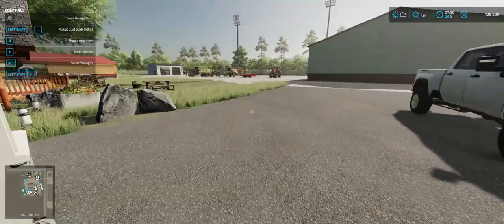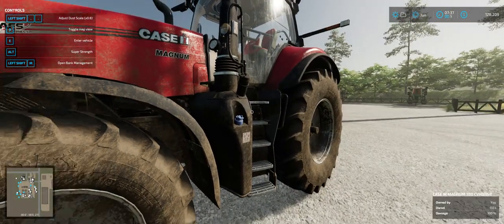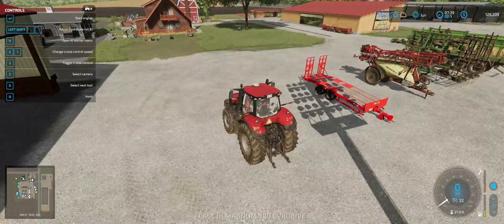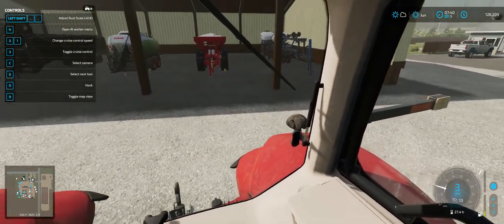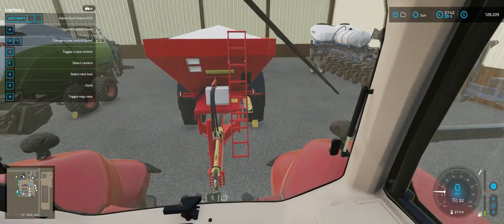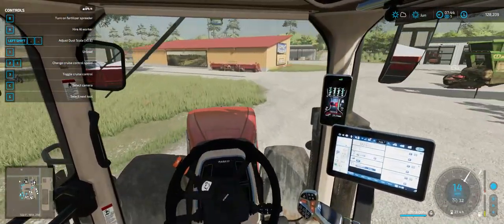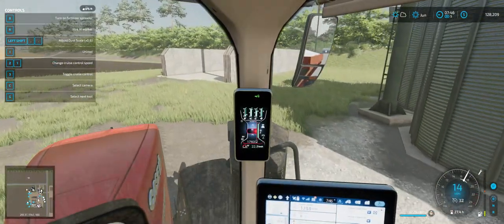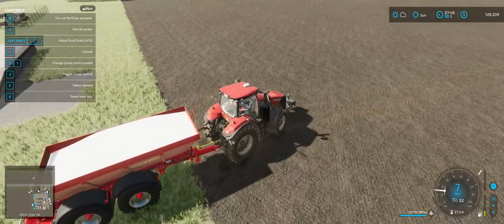Farming Simulator 22 Farmer Paul 2